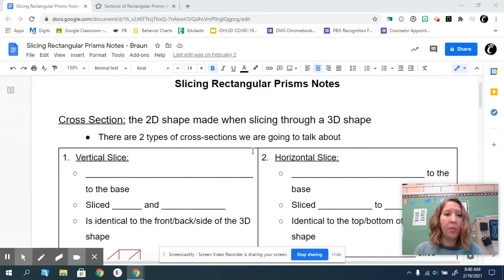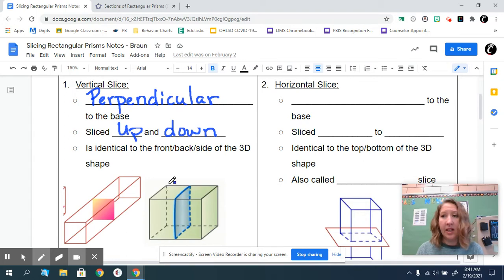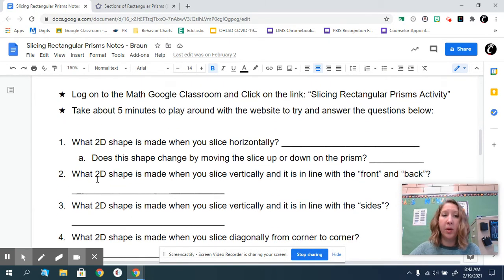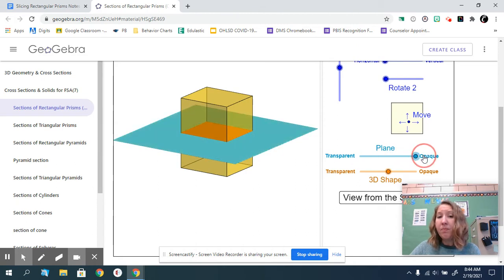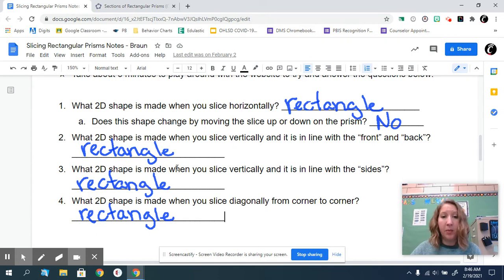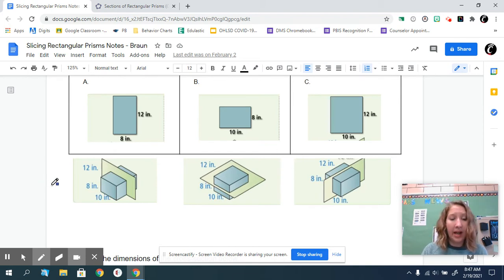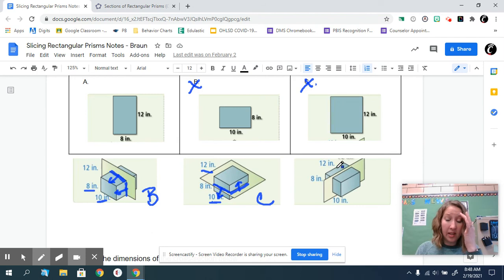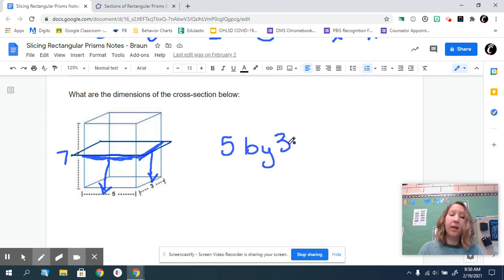Slicing Rectangular Prisms Notes